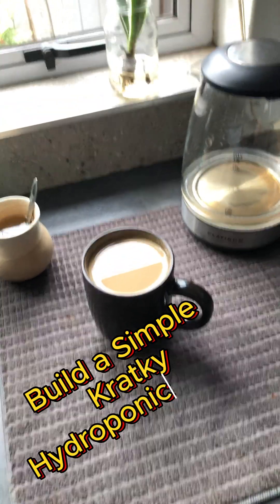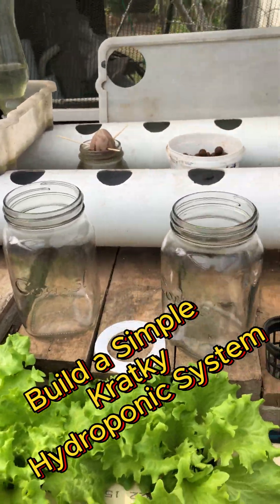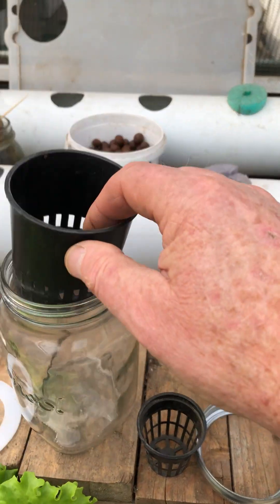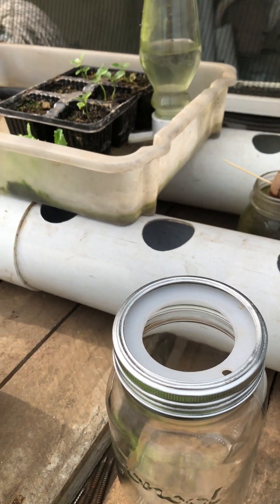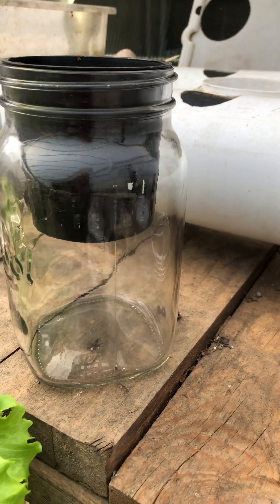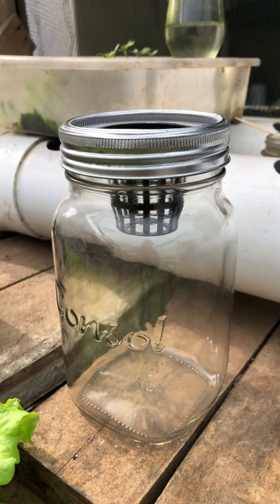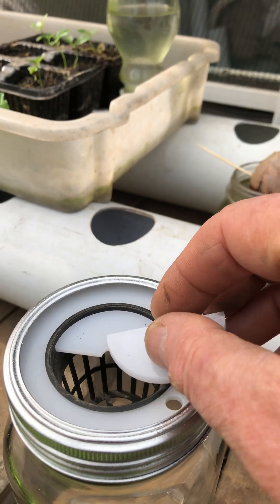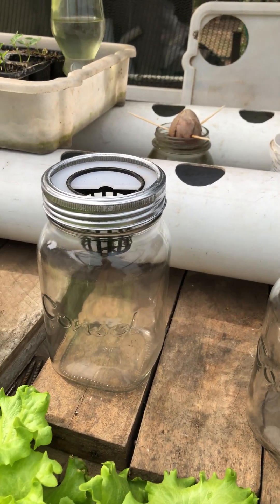Build a Simple Kratky Hydroponic System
Today we are going to show how easy it is to build a Simple Kratky Hydroponic System
Welcome to Crafted Creations, your go-to destination for CNC routing, woodworking, and laser cutting! Formerly focused on hydroponics, we've expanded our horizons to delve into the world of precision crafting and creativity. Join us as we explore the endless possibilities of CNC technology, share woodworking tips and techniques, and showcase mesmerizing laser-cut designs.

Whether you're a seasoned craftsman or a beginner eager to learn, our channel offers a wealth of inspiration, tutorials, and project ideas to fuel your passion for creating. From intricate furniture pieces to personalized gifts and decorative items, let us guide you on turning raw materials into stunning works of art.

Let's embark on this exciting new chapter together and unleash the artist within!